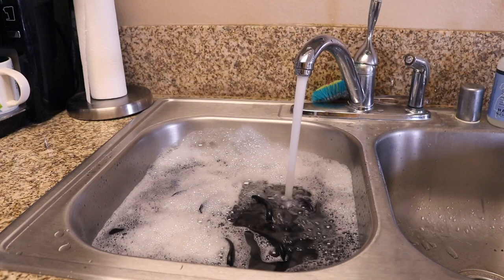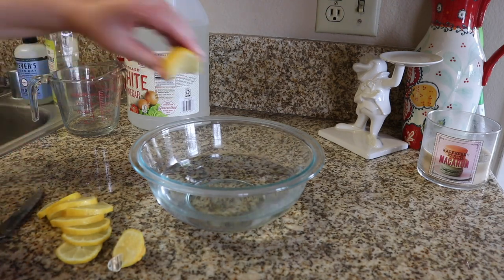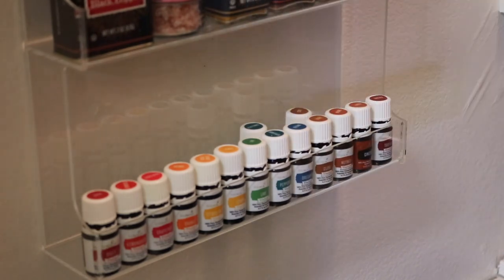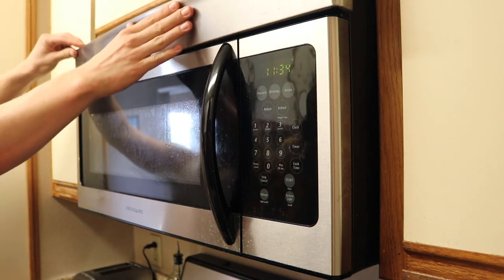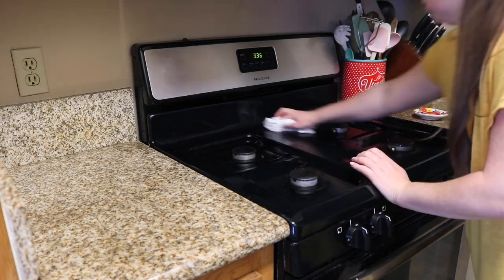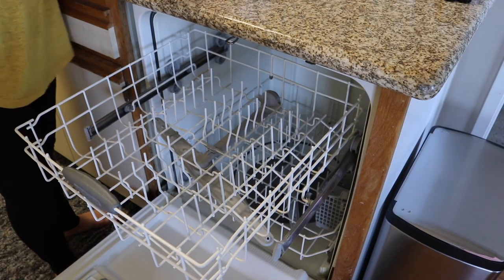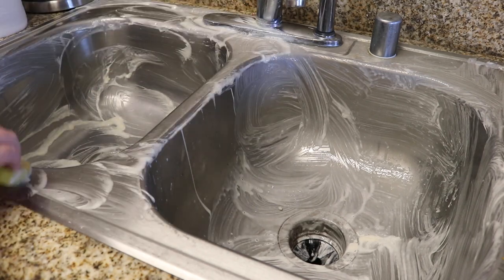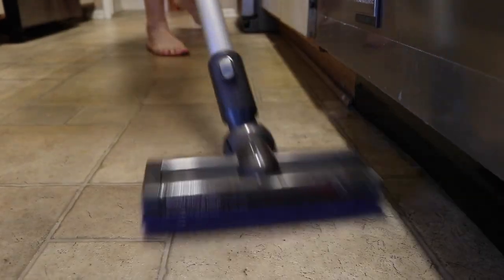Deep Cleaning the KITCHEN! 2019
HEY PALS! Sooooo I’m a little late for a “spring cleaning” video…. so we’re calling it DEEP CLEANING! WOOHOO! But basically this is everything I do when I’m trying to REALLY clean the kitchen, like top to bottom really give it some effort. So I hope you love it and find it motivational & helpful aaaaaand I LOVE YOU! :0)

PRODUCTS MENTIONED:
✭Trader Joe’s Citrus Dish Soap
✭Sally Organics Glass Spray Bottle
✭Bar Keeper’s Friend Cleanser
✭Mrs. Meyer’s Peppermint Cleaner
✭Mrs. Meyer’s Baking Soda Cream Cleanser